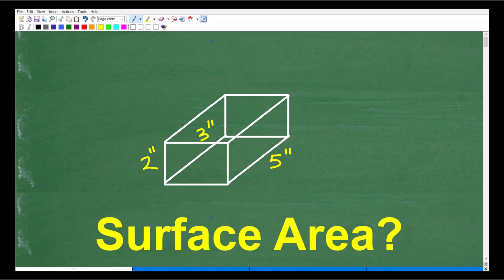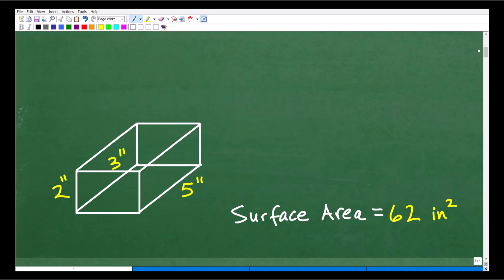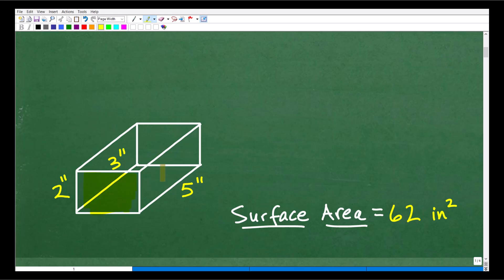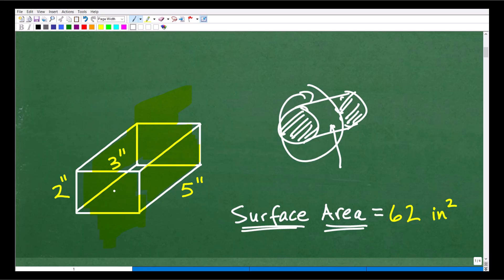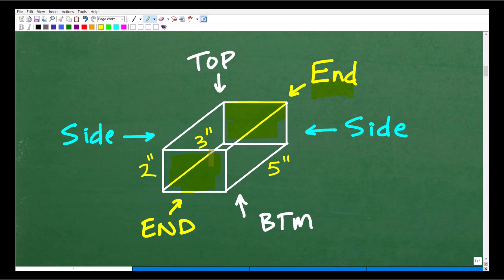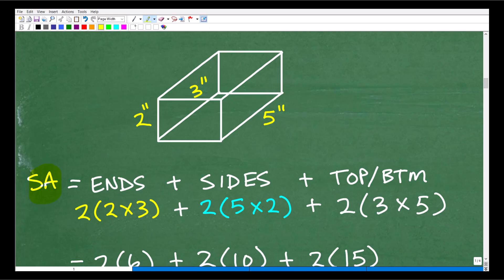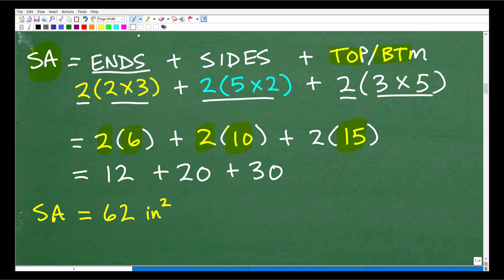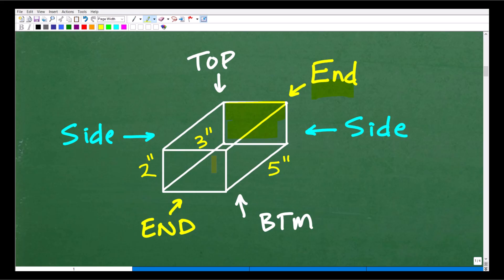Surface Area of a Cube – Can YOU Solve This Geometry Problem?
Surface area problems can be confusing if you don’t know the formula or how to visualize the shape. In this lesson, John Zimmerman, Certified Math Teacher with decades of experience, shows you exactly how to find the surface area of a cube using clear, step-by-step reasoning.
You’ll learn the formula, how to apply it, and how to check your answer so you can master this important geometry skill.
• The formula for the surface area of a cube
• How to plug in the side length correctly
• How to calculate the total area of all six faces
• How to check your work to avoid simple mistakes
• Why surface area matters in geometry and real-world applications
👨‍🏫 Who This Video Is For
✅ Middle & High School Geometry Students
✅ Homeschool Students
✅ Pre-Algebra & Algebra Learners Needing Geometry Basics
✅ GED, SAT, ACT, ASVAB, PRAXIS Test Prep
✅ Adults reviewing geometry fundamentals

• HOMESCHOOL MATH
• COLLEGE MATH